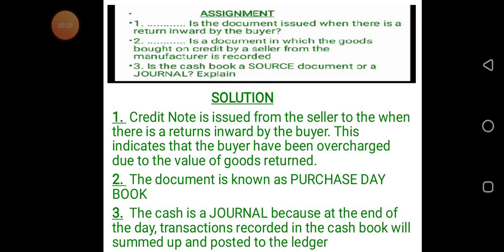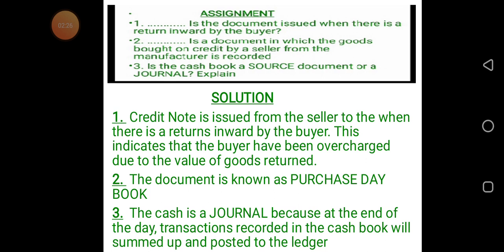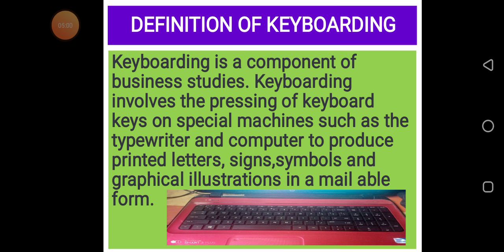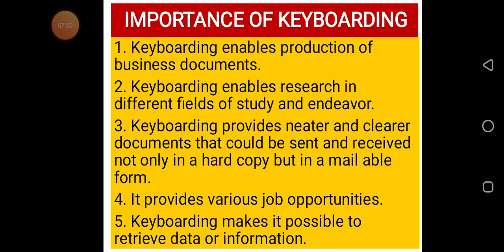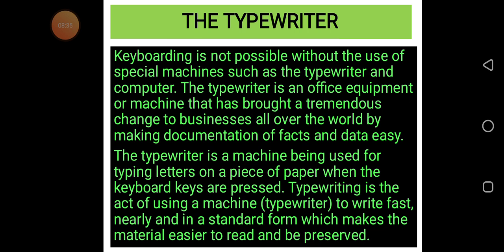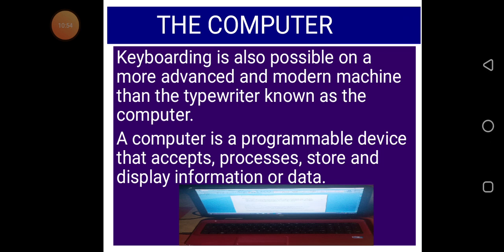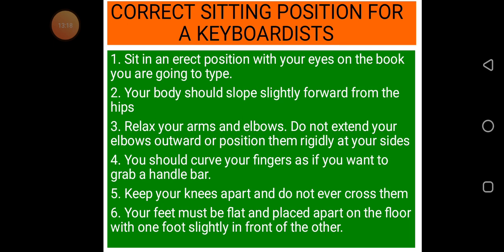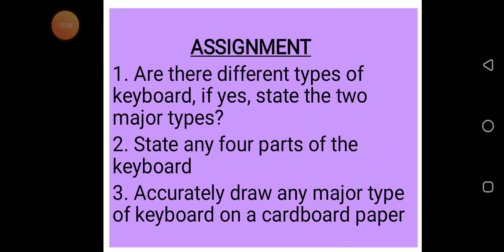Introduction to keyboarding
Basic 7 (J. S 1) Business studies